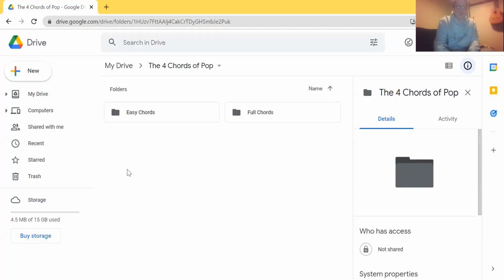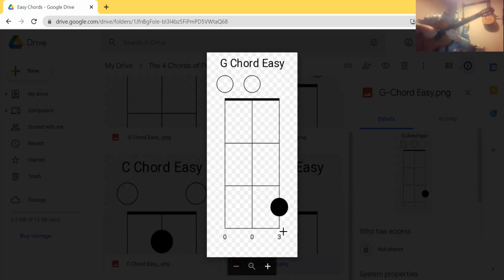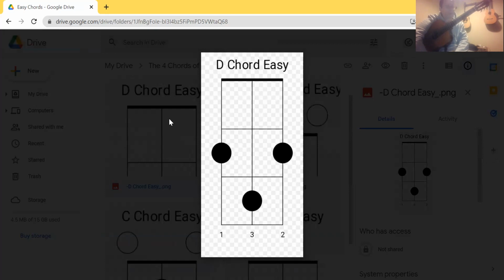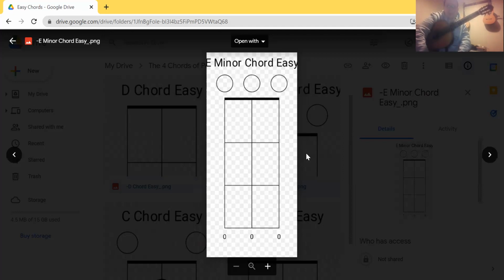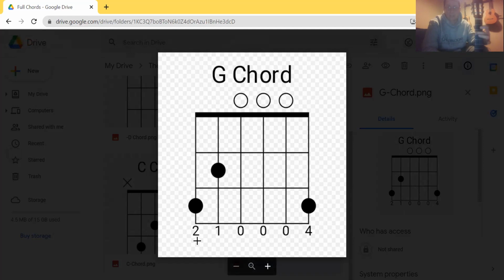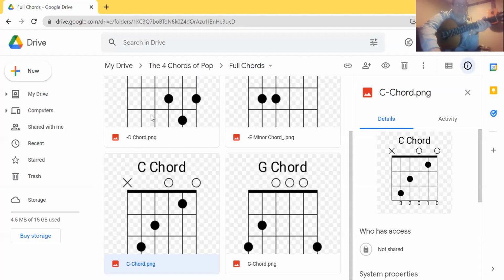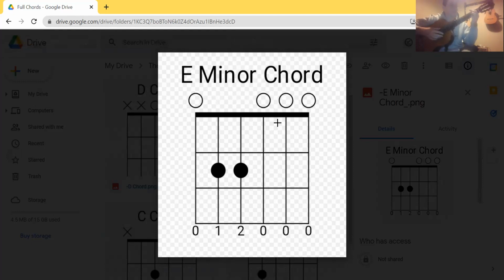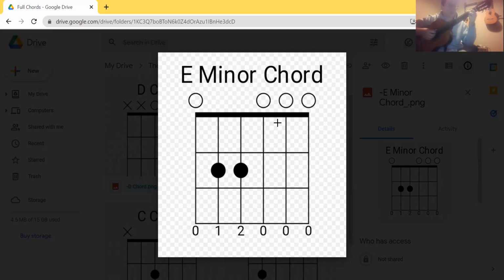4 Chords of Pop Video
This is an introduction for the CB Explorers Club: The 4 Chords of Pop. Mr. Chris explains the chords of a key and how to play them for beginners and intermediate players.